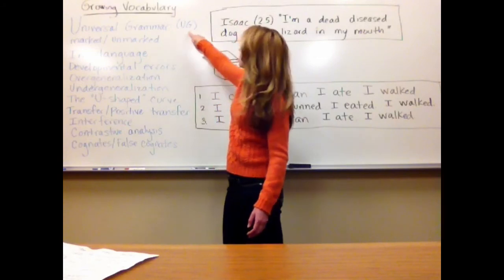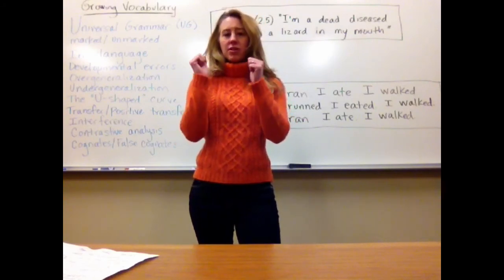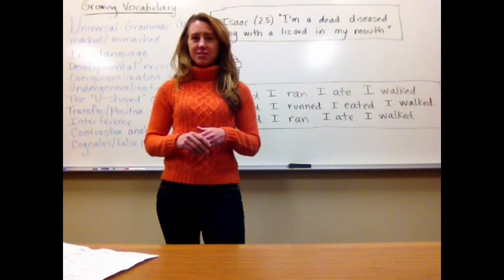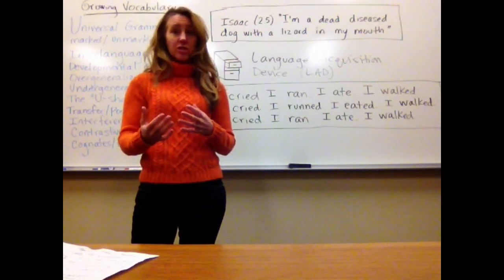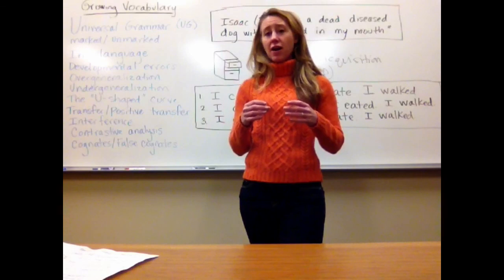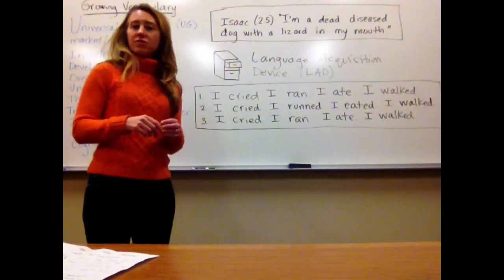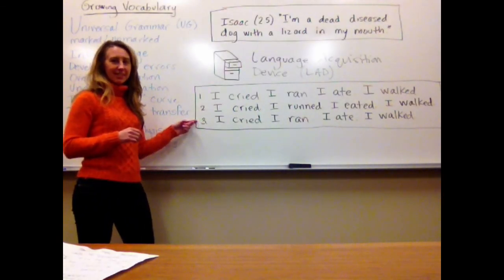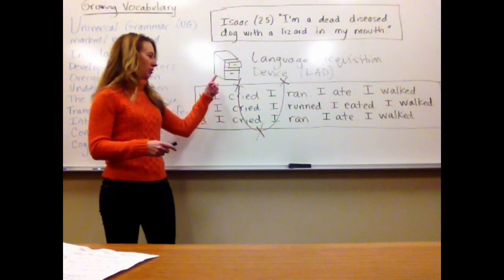ESLG 480 Unit 3 Part 1